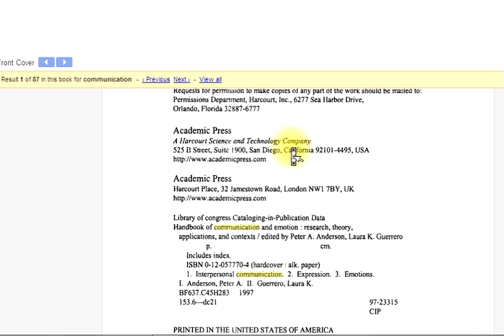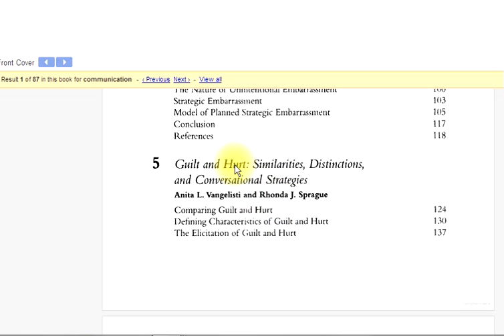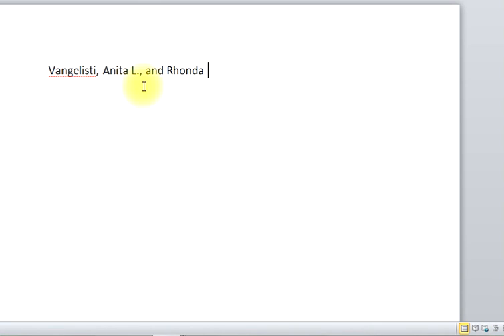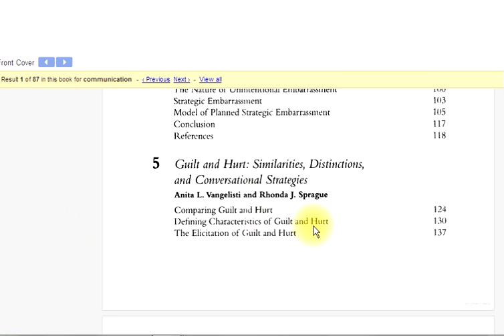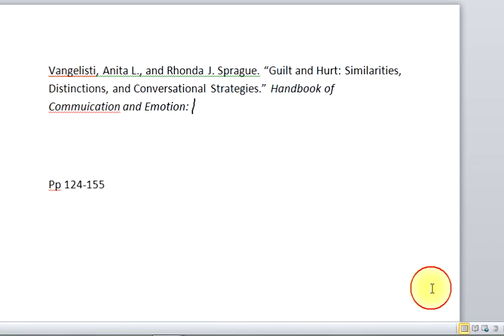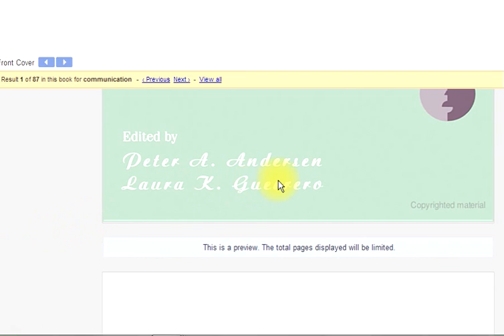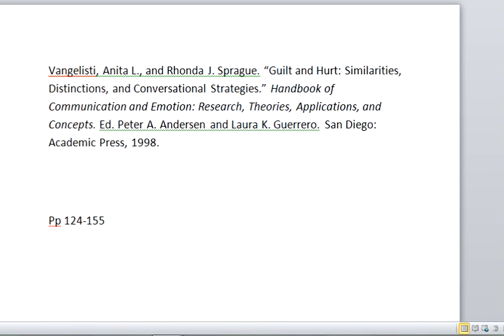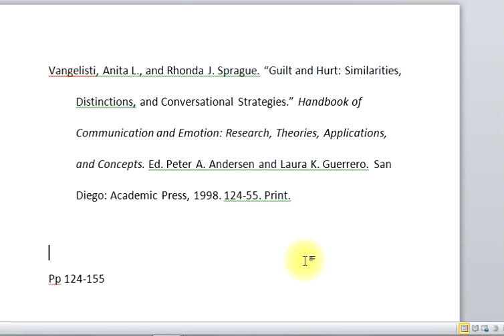MLA Work Cited Entry for Edited Book with Chapters by Different Authors